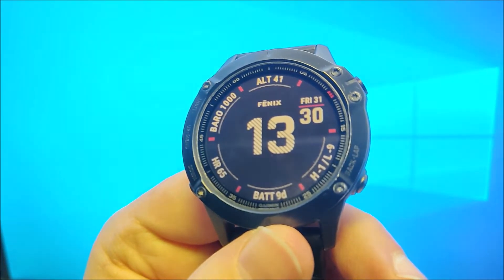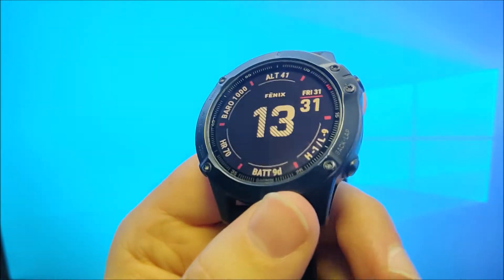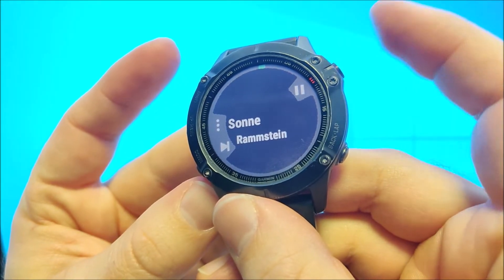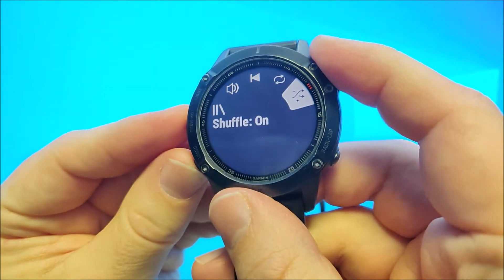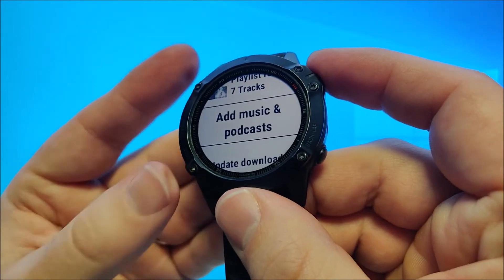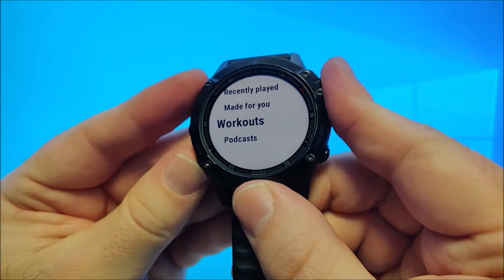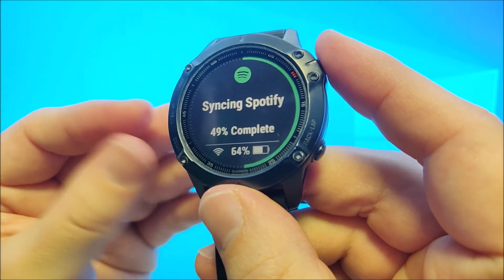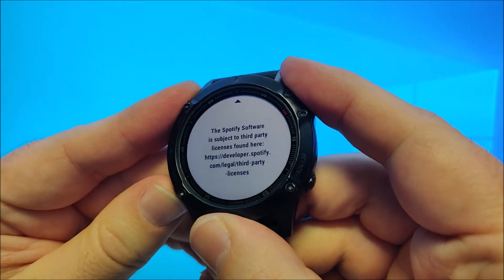Garmin Spotify All Features Explained | Fenix 6 Pro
In this video, I show you all the features in the Garmin Spotify app on the Fenix 6 Pro.
I also explain what you can and can't do.